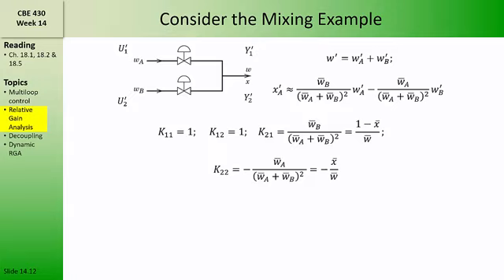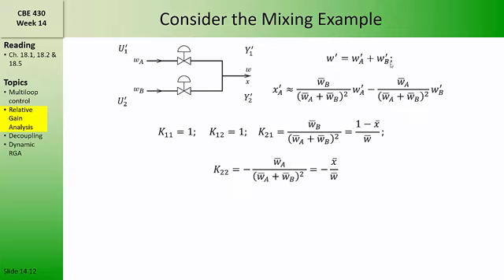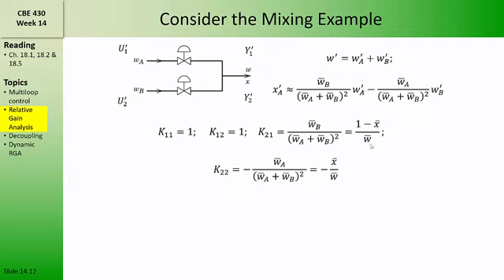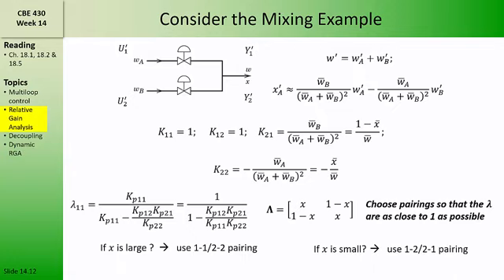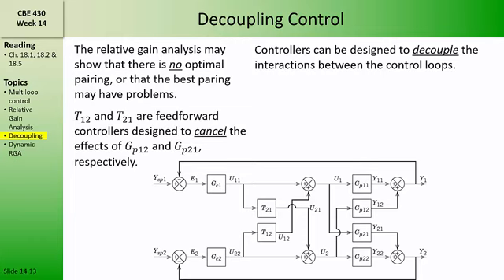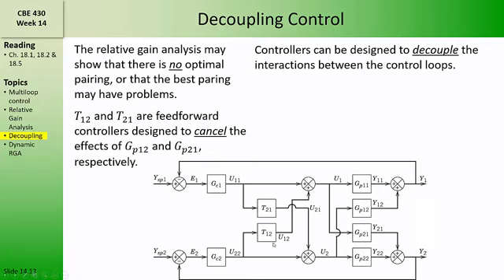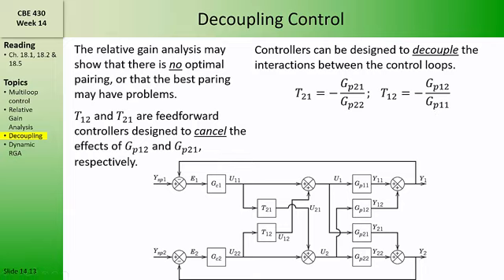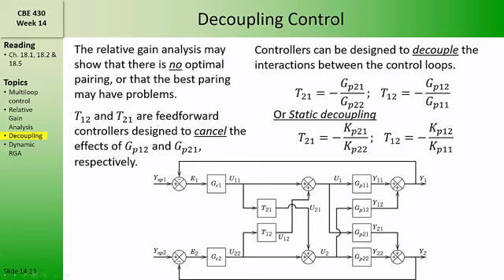CBE 430 Week 14 04 Blending example and decoupling